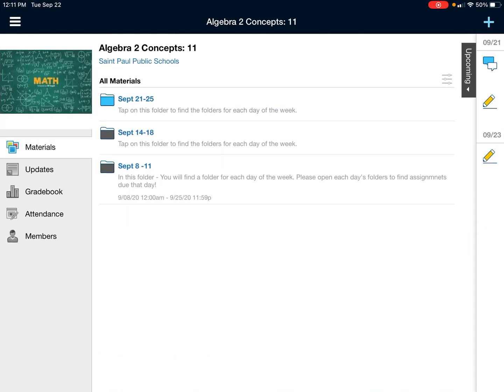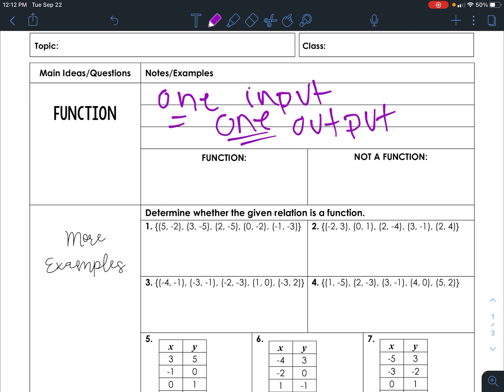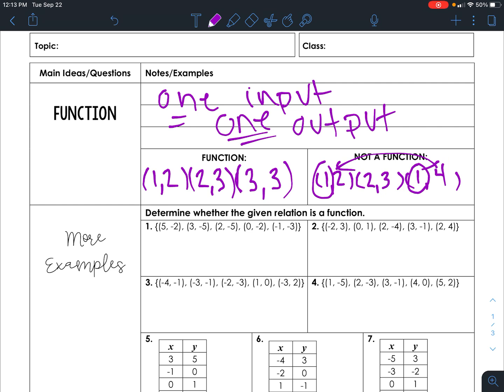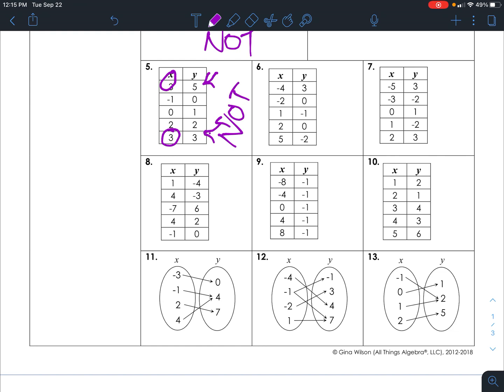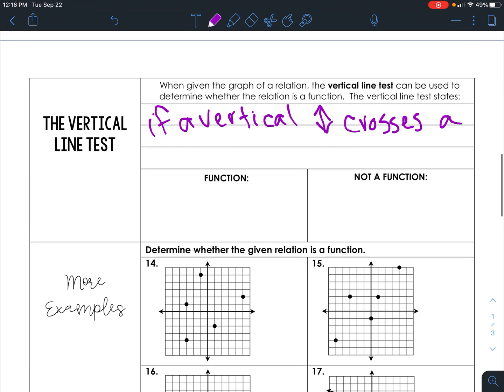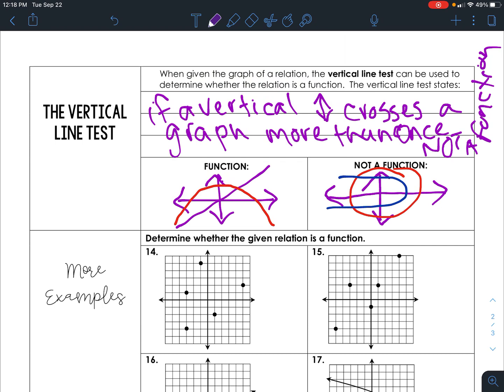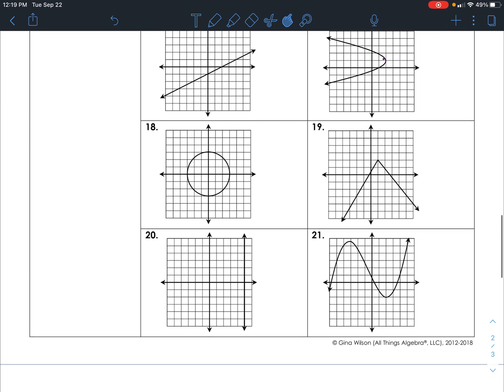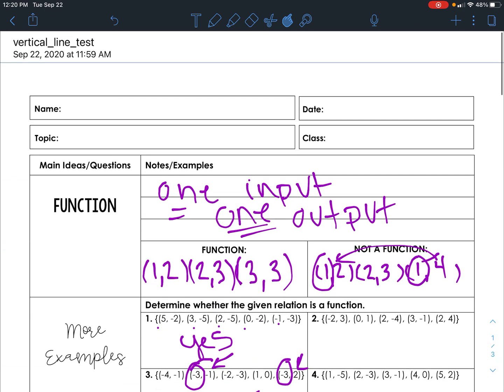wednesday september 23